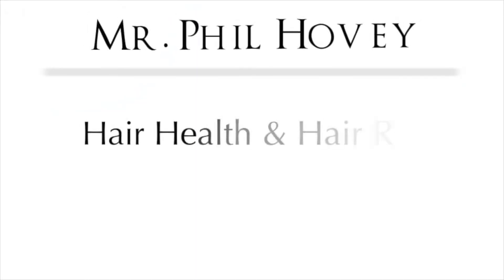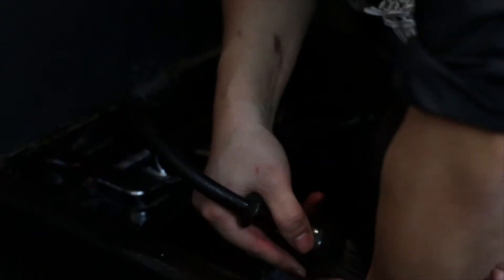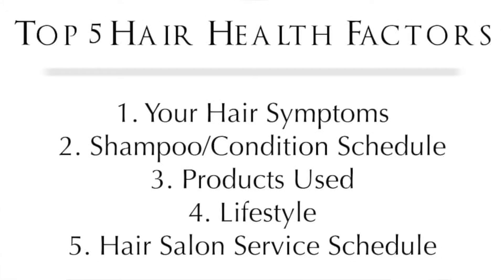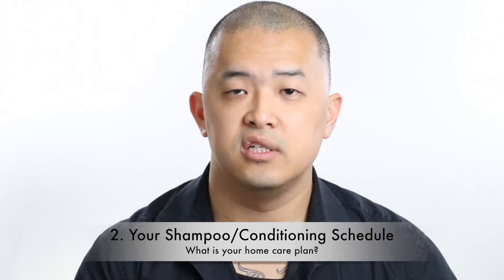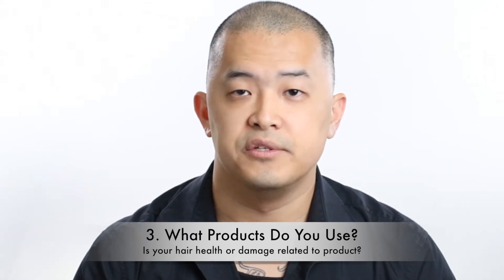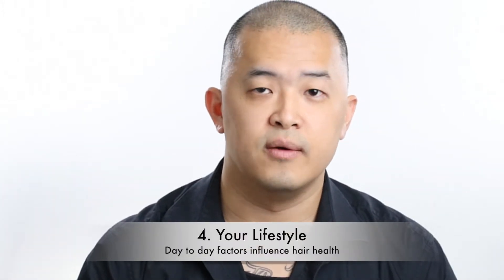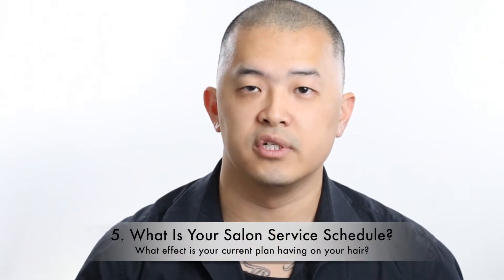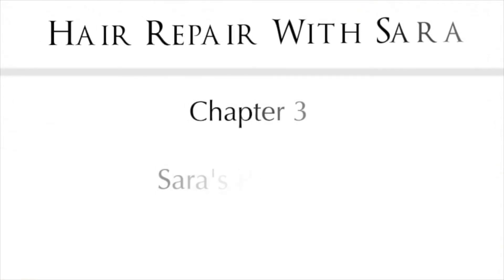Hair Health With Sara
Ahoy all you good rats! Today, I am proud to release the first in a series of films related to my hair career.

This film features Sara, who has been with me since January as we have been on a mission to repair and maintain her hair’s health. Check out her story and hear what her favorite hair health services are!

Then we begin your fully customized hair repair program. Here’s the healthy hair!

Phil Hovey
Professional Hair Stylist/Barber